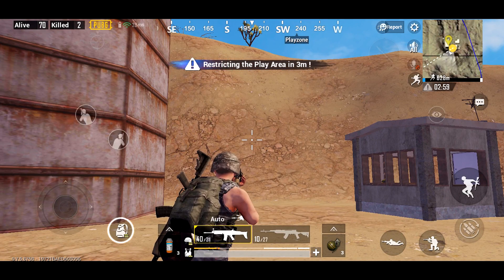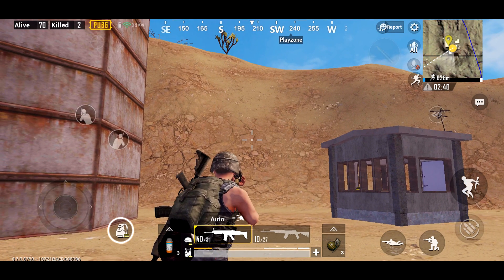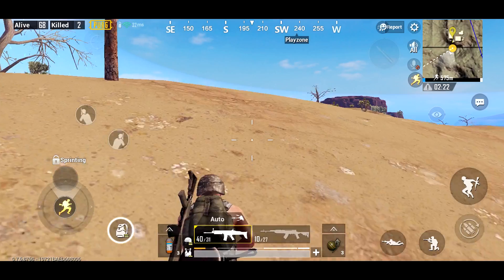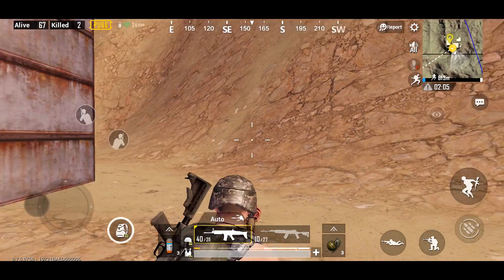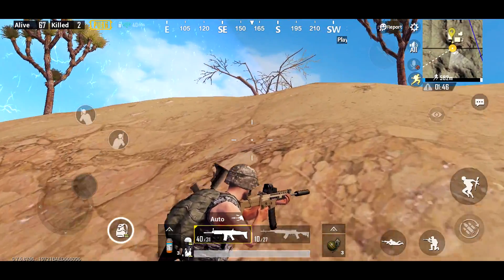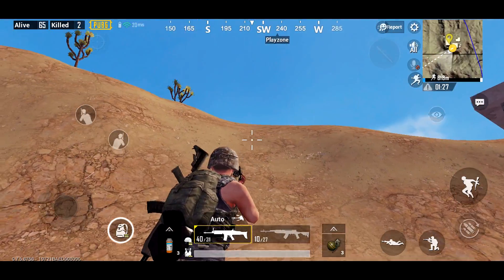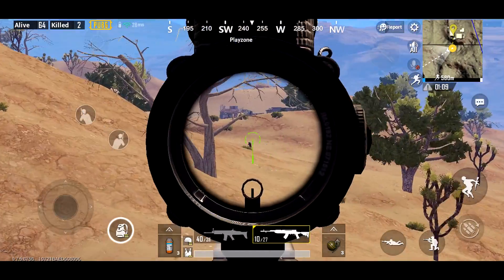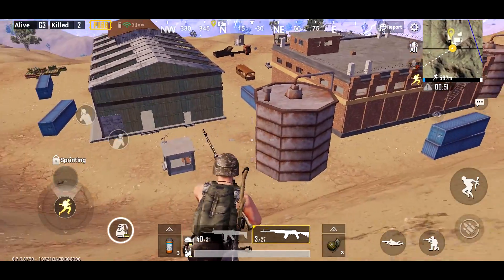How to Climb Hills FASTER Like a PRO in PUBG Mobile | DerekG Tip / Trick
Be sure to check out MK40fyy on YouTube for more awesome tip videos like this one!!!

In this video I show you how to easily climb up steep hills in the game! This is a rather simple concept, however, the time saved is substantial compared to running straight up the hill!

If you have a future video idea be sure to leave it in the comments down below or send it to !